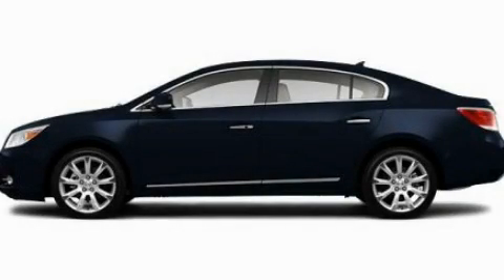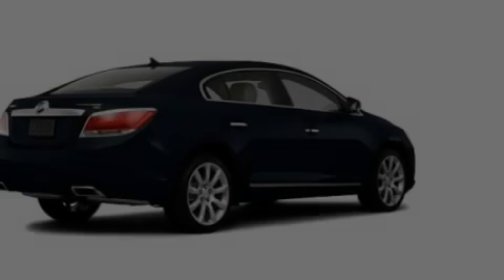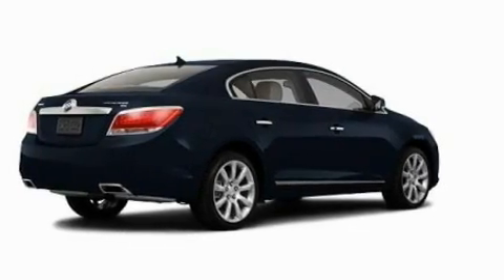2011 Buick Lacrosse MI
Year : 2011

 Make : Buick

 Model : Lacrosse

 Engine : 3.6L V6

 Trans . : Automatic

 Exterior : Blue

 4000 W. Highland Rd.